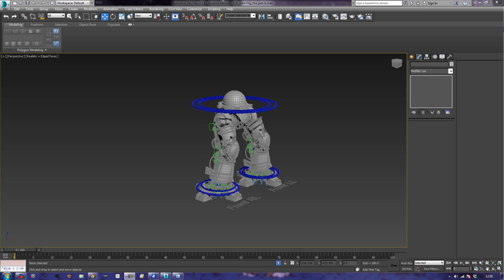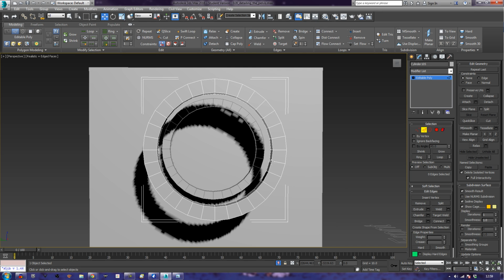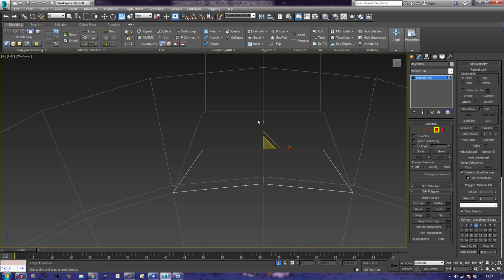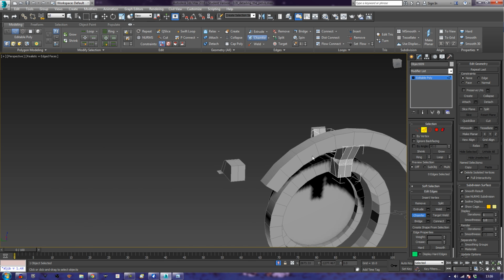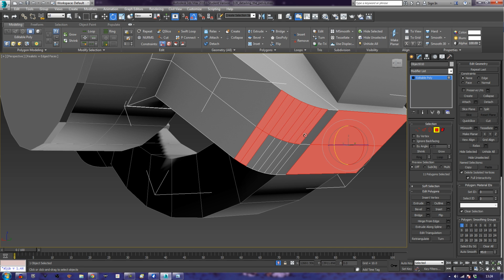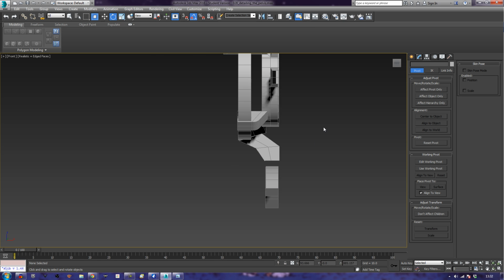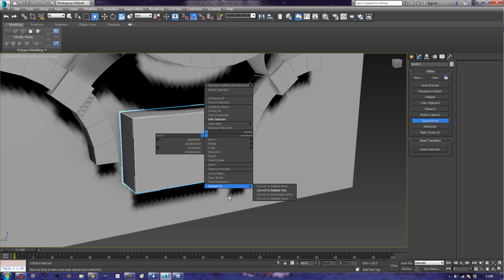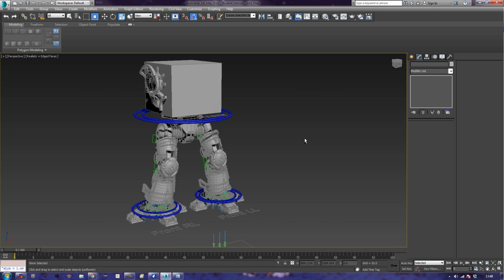WH40k Imperial Knight - 029 starting the torso structure